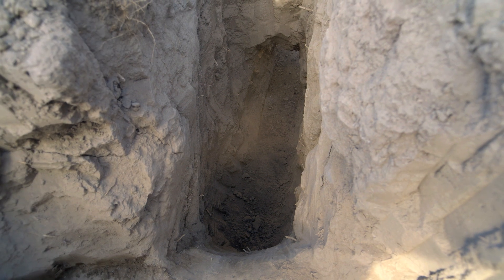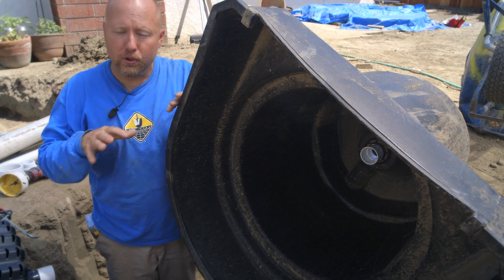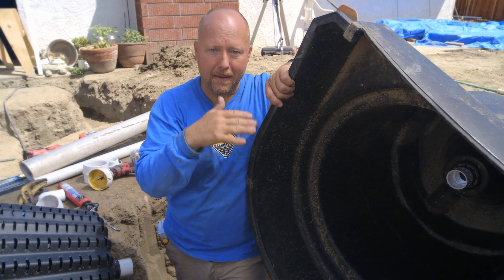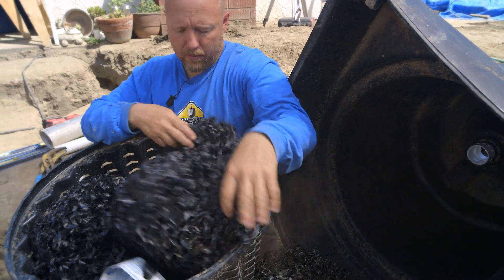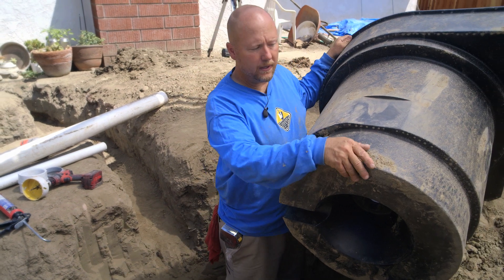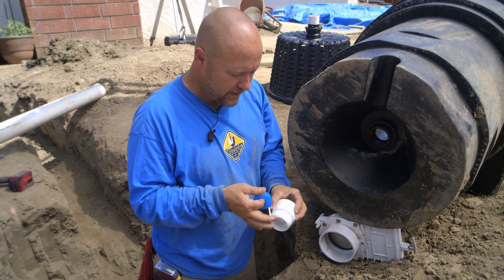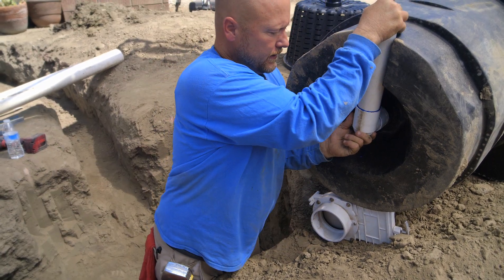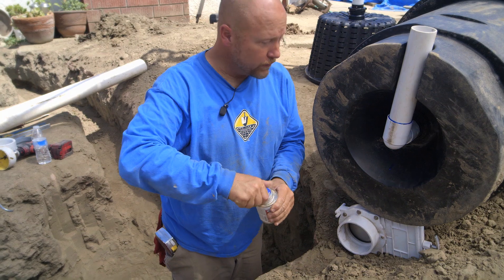Koi Pond Construction | Pond Filter Plumbing - Part 14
The Pre Filtration for the Koi pond is important to reduce your maintenance and keep your biological filters working effectively and efficiently.

Let us walk you through the steps to install a settlement tank that will capture all of the fish waste, sediment and debris.

A well planned pond filter system will include a method of separating the heavy solids before the biological filter. In this system we will use The Helix Settlement tank and The Helix Pond Skimmer to capture heavy solids.